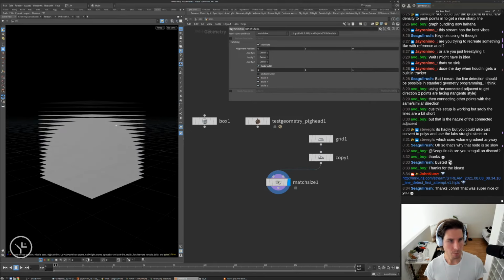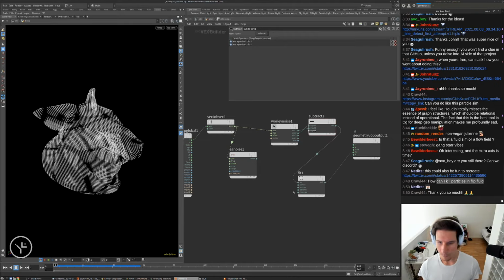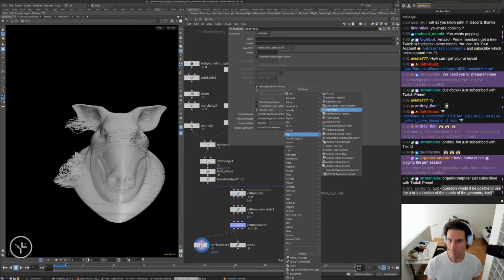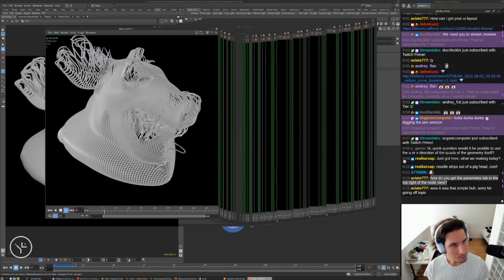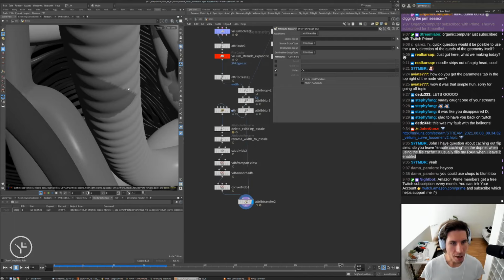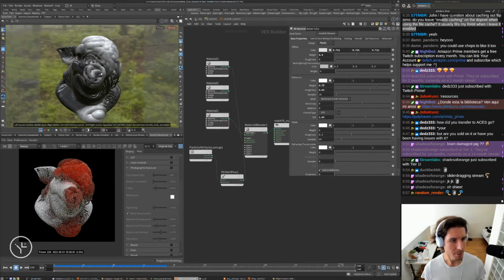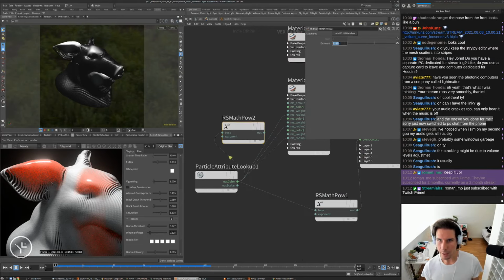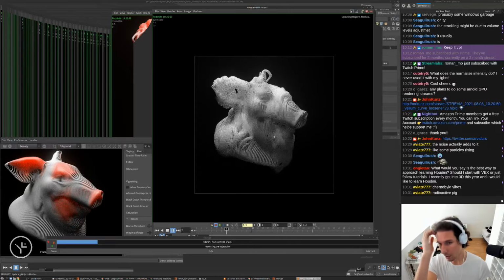Vellum Curves Slackening Redshift Vellum Houdini [Stream 2021 08 03]